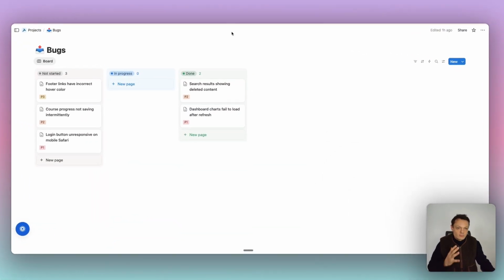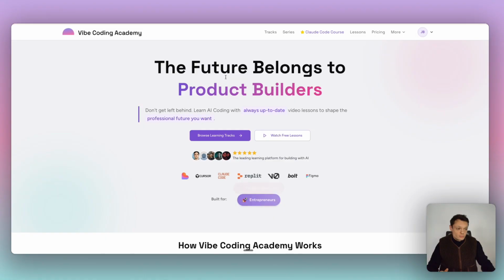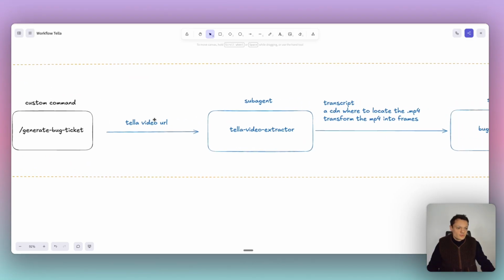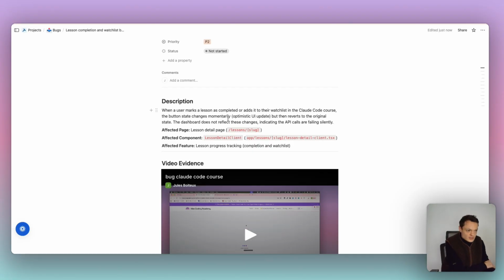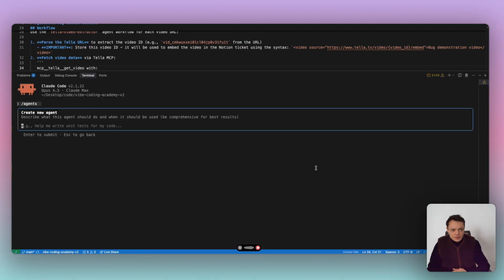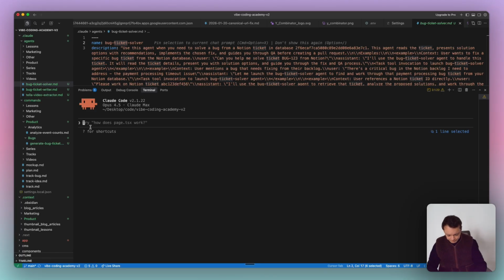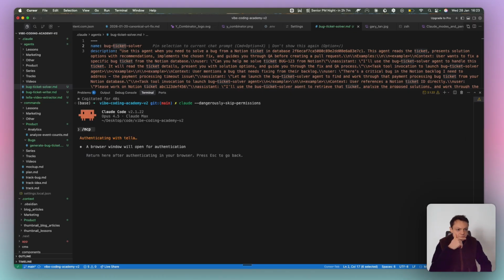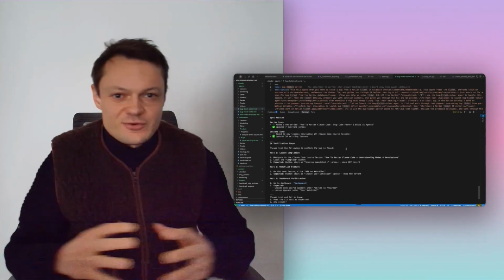Does This Workflow Replace the QA Engineer?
Ever wondered how much time you could save automating bug tickets from video recording to resolution?
In this video, I show you my complete workflow that goes from recording a bug with Tella to automatically generating a detailed Notion ticket with AI-powered root cause analysis and solution options—and then actually solving the bug automatically using Claude Code agents and MCP integrations.
This workflow orchestrates multiple sub-agents that extract video transcripts, analyze frames, write comprehensive tickets, and even fix the bugs with very minimal human intervention.

⏰ Key Timestamps

(00:00) - Introduction to the automated bug ticket workflow
(01:09) - Demonstrating the actual bug in production
(03:52) - How the custom command orchestrates sub-agents
(07:01) - Introducing the bug ticket solver agent
(11:33) - Running the complete automated workflow end-to-end
(14:05) - Final thoughts and advice on workflow automation

🚌 Go to go Vibe Coding Academy if you want to become an "AI-powered" Product Builder capable of building without the help of developers